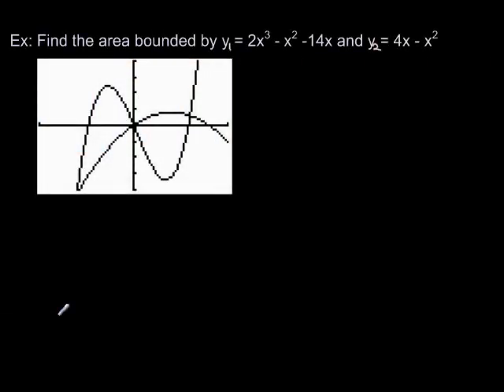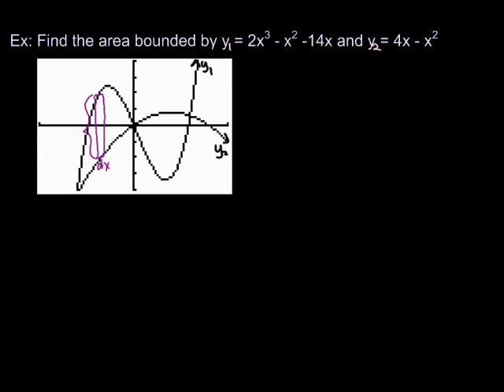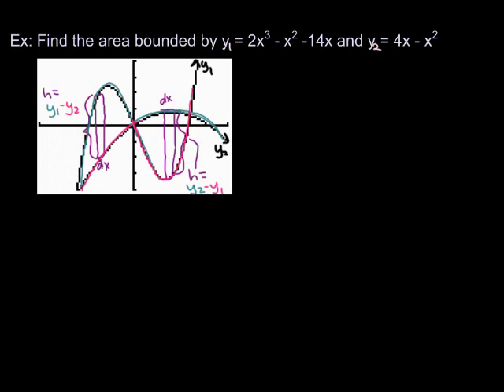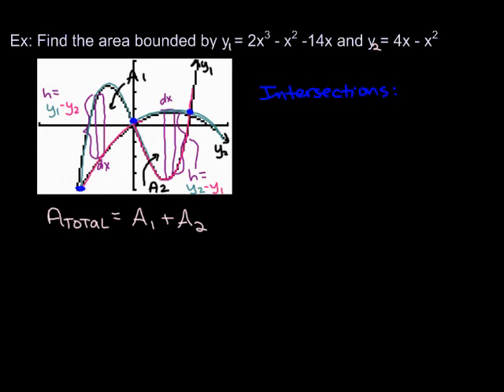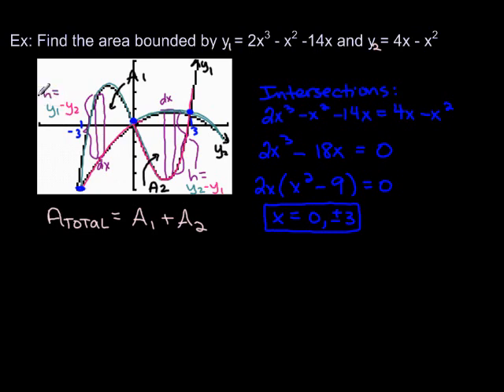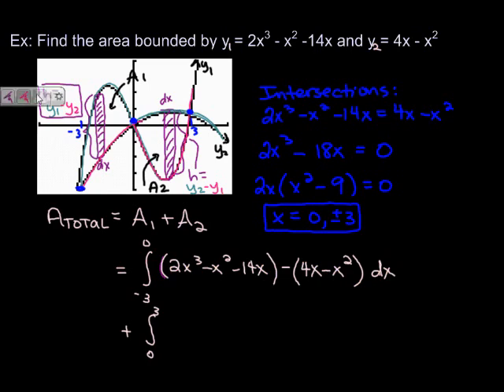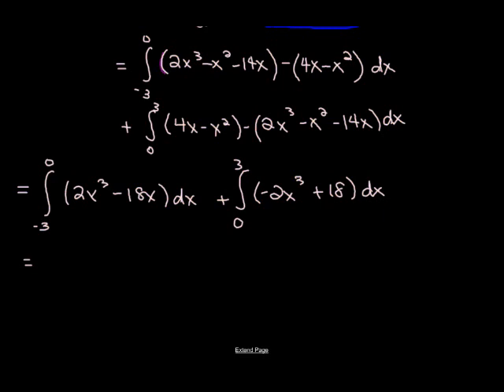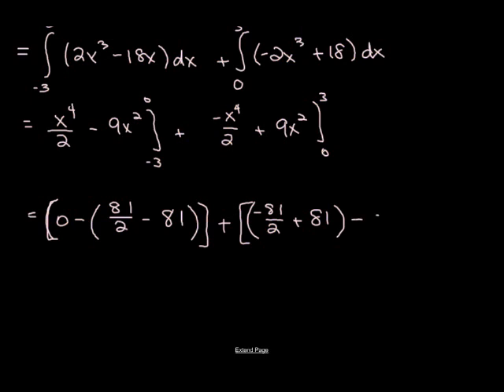7.1 Area bounded by 2 curves 3 - mult regions